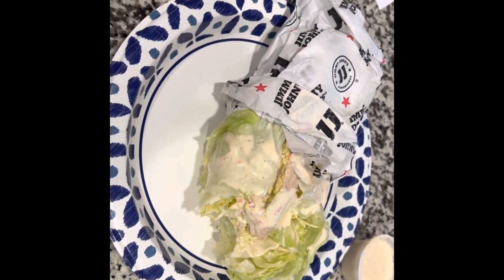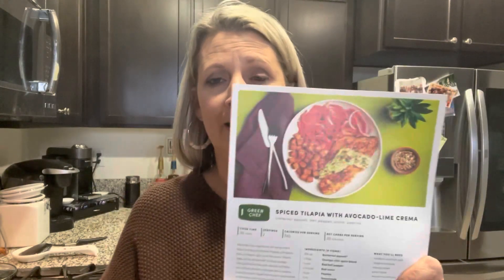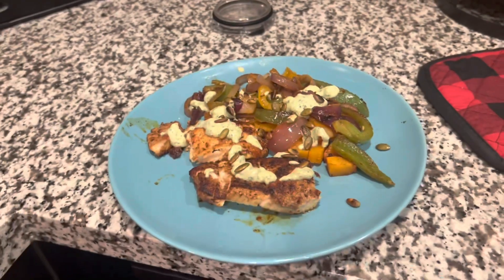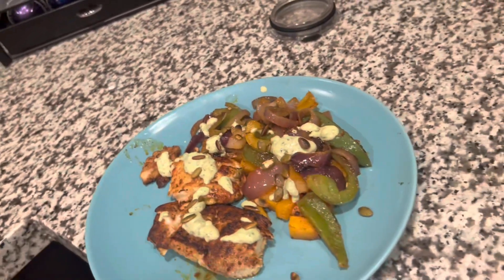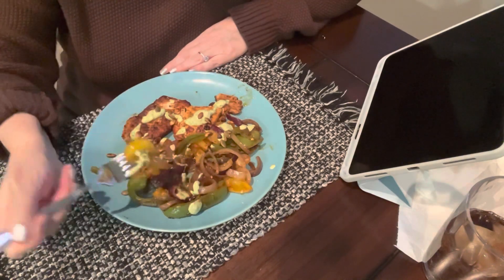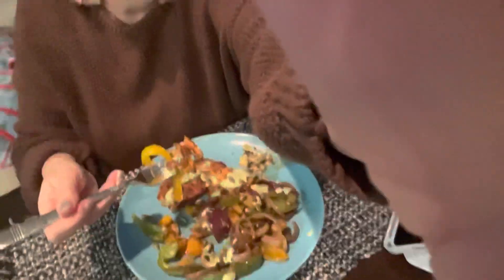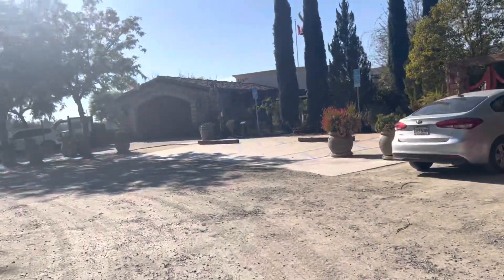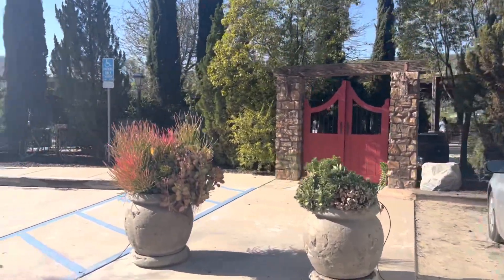WHAT I EAT IN A DAY LOW CARB!!!|WEEK 4 OF 90 DAY WEIGHT LOSS JOURNEY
In today's video we will be recapping week 4 of my weight loss journey.

Welcome everyone to my channel Thanks for coming. Here we have many lifestyle videos such as makeup tutorials, healthy eating, exercise, mental/spiritual health and vlogs!

Other YouTube channel:
paranormal/true crime/vlogs